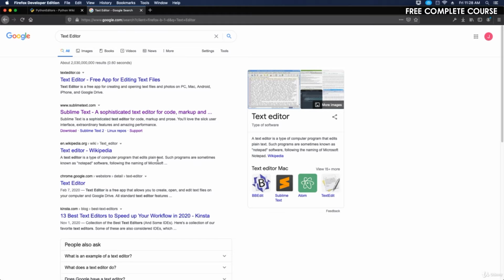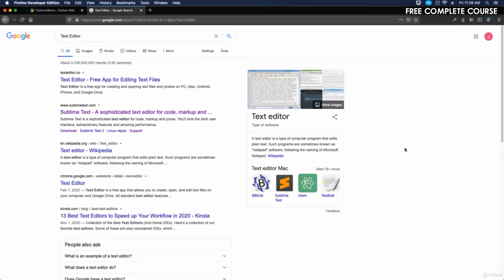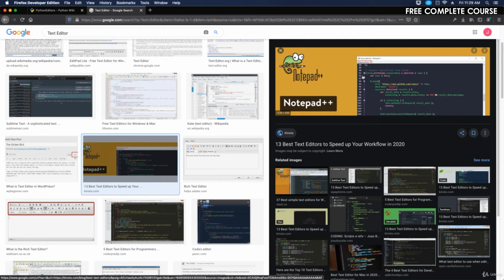#11 - What is a Text Editor | Python Full Course - Beginner to Advanced [FREE]